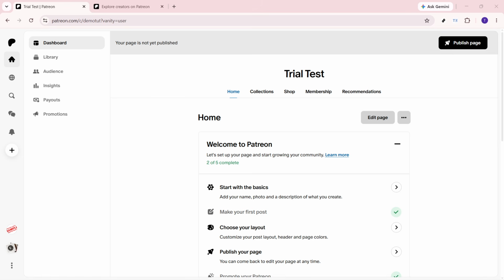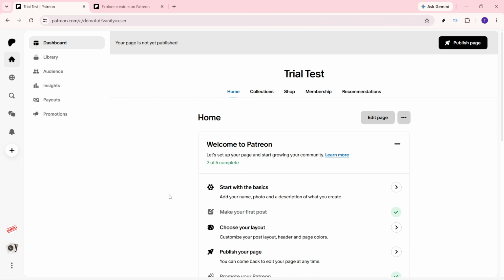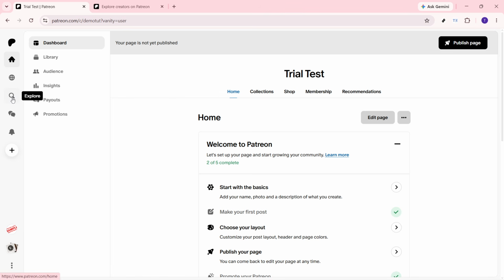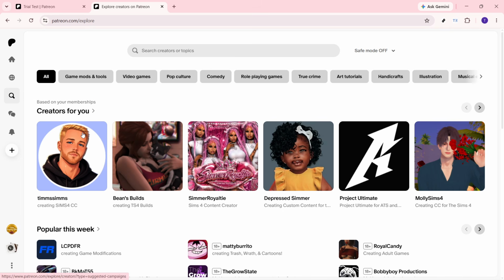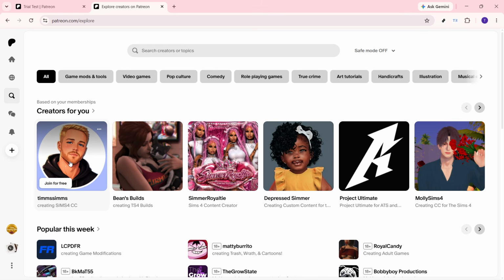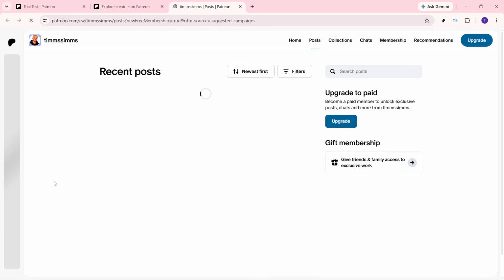How to join for free on Patreon Creator (Step By Step 2026)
How to join for free on Patreon Creator